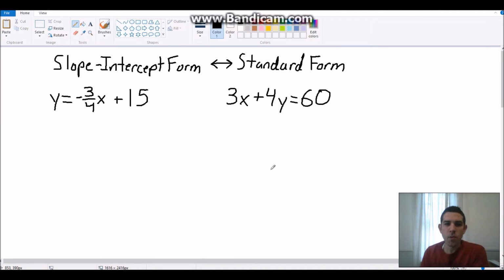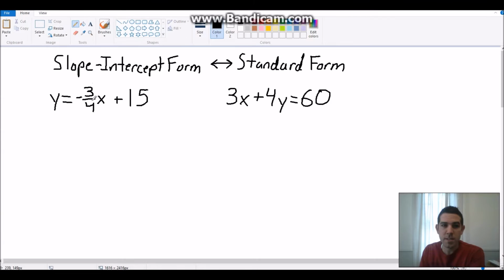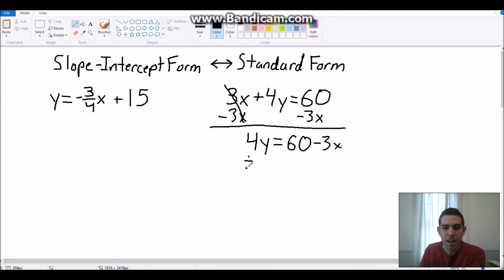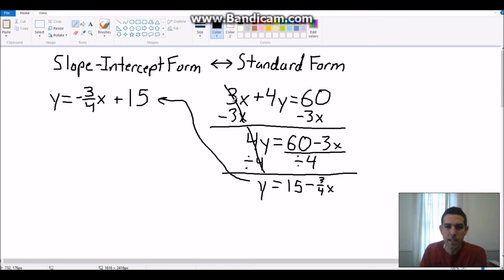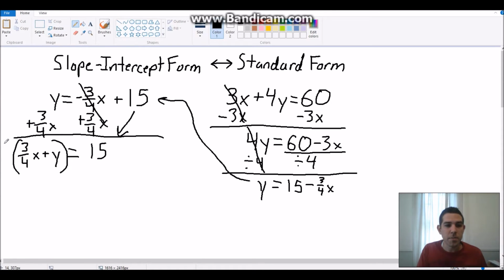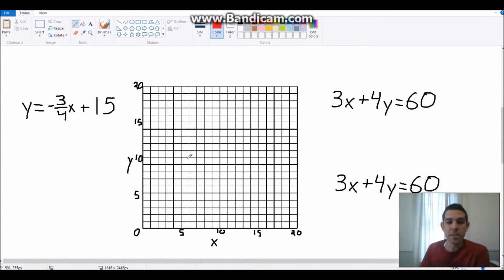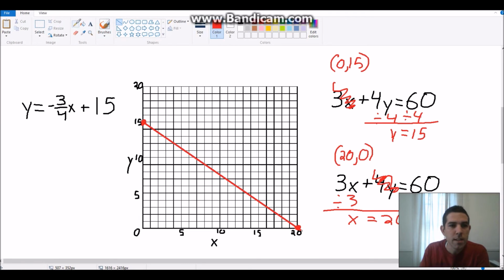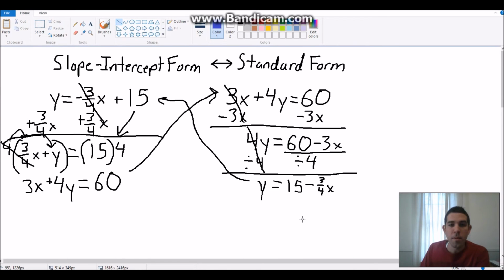Slope Intercept Form to Standard Form - Linear Equations